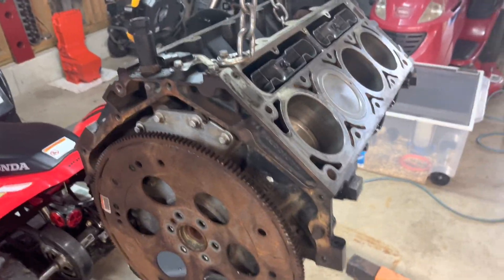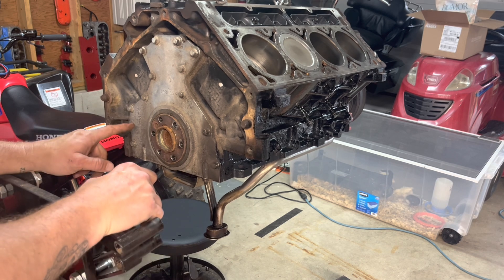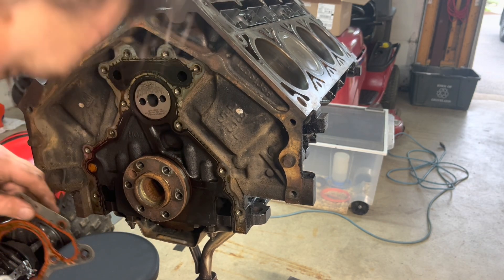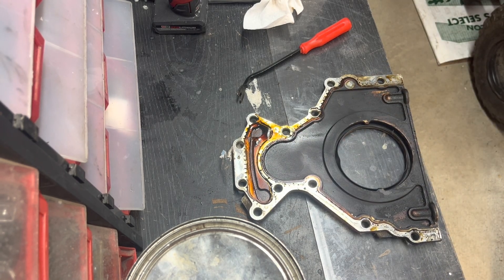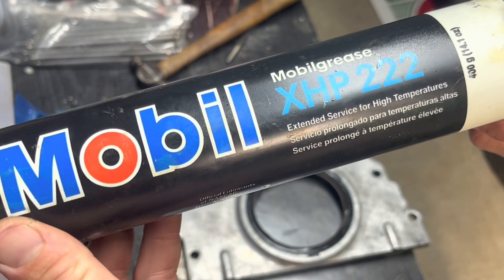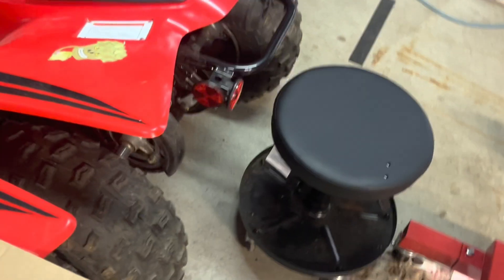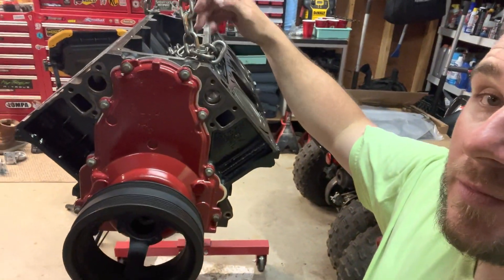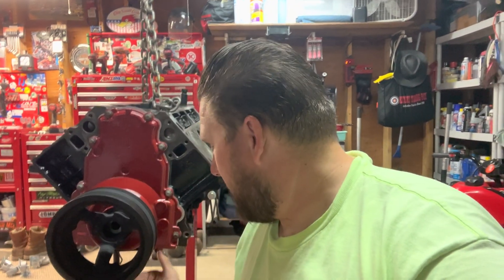Lm7 5.3L Rear main oil, seal installation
Welcome back to the channel everybody hope you’re paying attention and staying close on the series on the LM7 today. We did the rear cover gasket and rear main oil, seal on the crankshaft. Hope you enjoy the video of his educational, and if you do like these types of videos, make sure you subscribe hit the notifications bell and leave a comment down below.